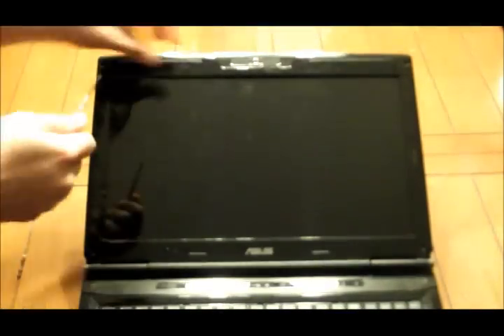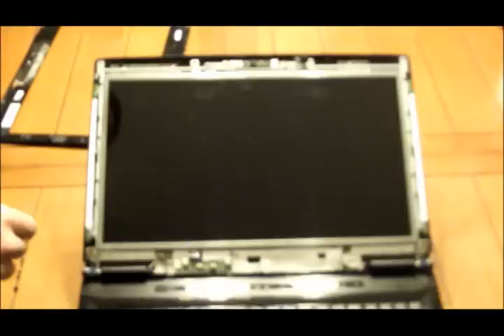Laptop screen replacement / How to replace laptop screen [ASUS G51JX]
- How to replace the screen on an ASUS G51JX (aka "ASUS Republic of Gamers").